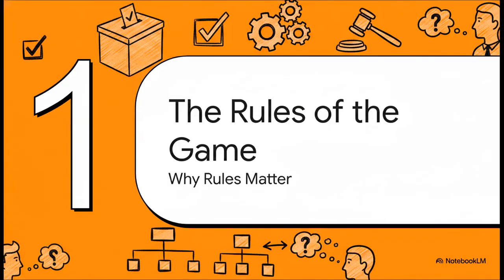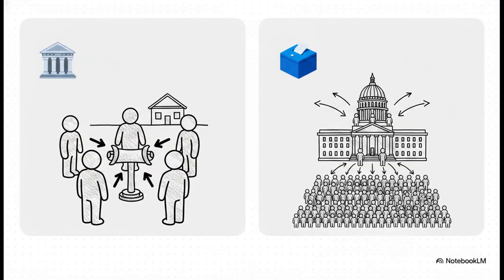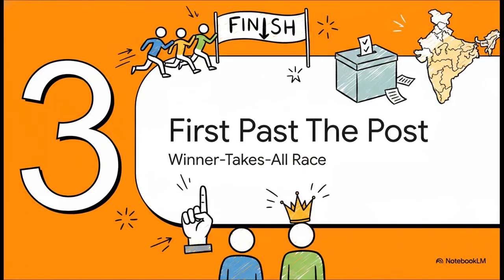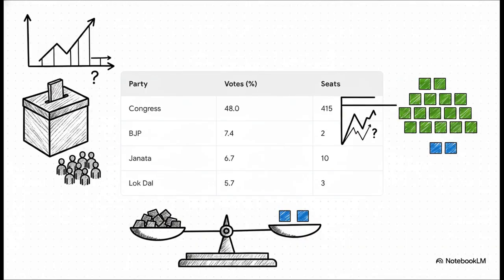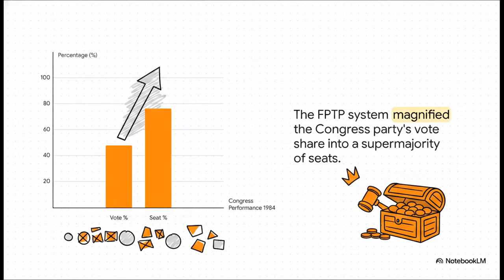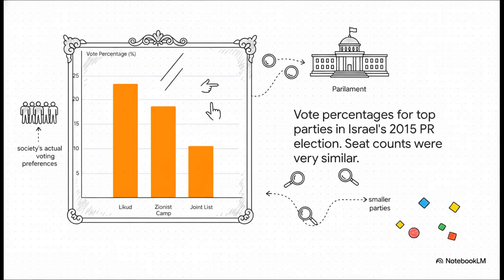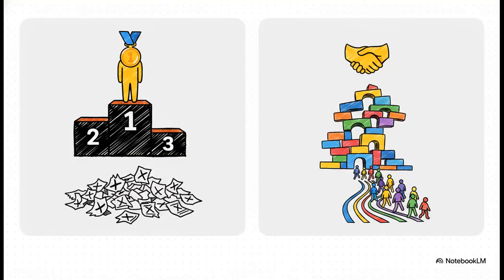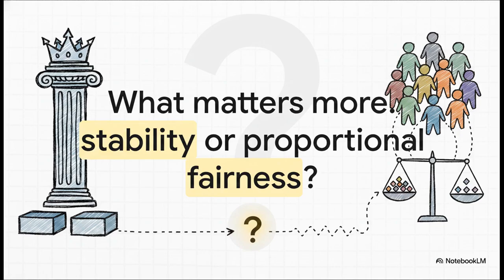CLASS XI | Political Science | Chapter 3- Election and Representation | PART 1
the Indian Constitution examine the essential relationship between elections and democracy, illustrating how the rules of the game dictate political outcomes. The text distinguishes between direct and indirect democracy, highlighting that large nations require representative systems governed by specific constitutional provisions to ensure fairness. A significant portion of the material compares the First Past the Post system used in India with the Proportional Representation model, using historical data and international examples to show how different counting methods impact party success. By analyzing these frameworks, the source explains how voter eligibility, impartial supervision, and electoral methods are vital for maintaining a legitimate democratic state. Overall, the chapter provides a foundational understanding of the mechanisms and importance of electoral politics in a modern constitutional framework.
In this video, we explain Class 11 Political Science – in a simple and easy way for better understanding.

📚 Topics Covered in This Video:
• What is a Constitution?
• Why do we need a Constitution?
• Functions of a Constitution
• Authority of the Constitution
• How was the Indian Constitution made?
• Constituent Assembly of India

This lecture is helpful for:
✔ Competitive Exams Preparation – MPSC, UPSC, SSC CGL, NDA, CDS, Banking Exams

🎯 Learn Political Science concepts clearly and boost your exam preparation with A1 Institute.